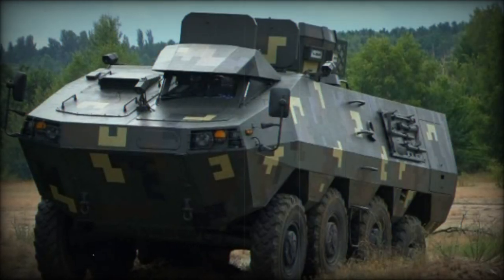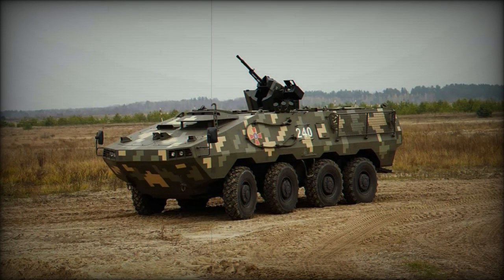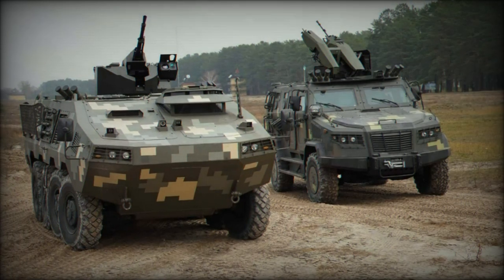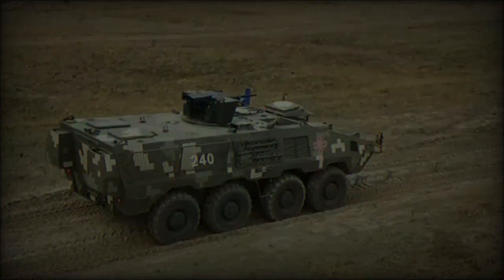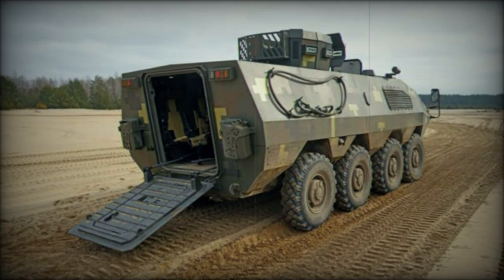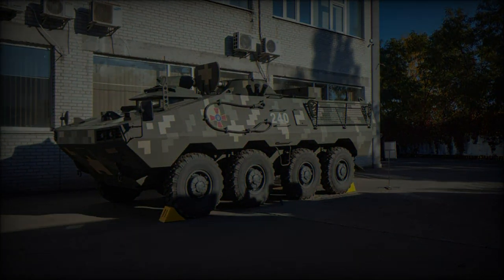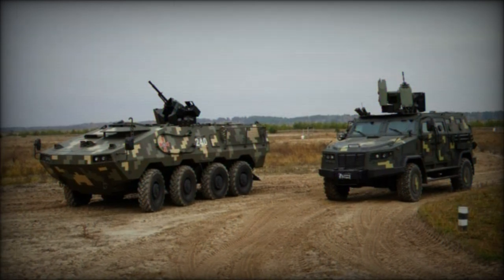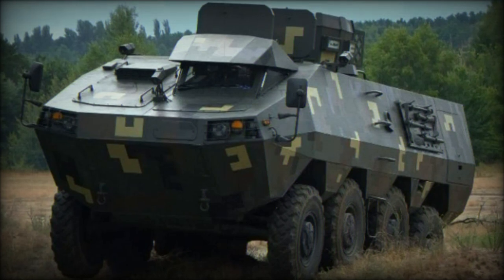Ukraine Unveils the Khorunzhyi APC, Enhanced with High Quality Finnish Steel and a 330 Horsepower Di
The Ministry of Defense of Ukraine has officially approved the Khorunzhyi armored personnel carrier (APC) for supply to the Armed Forces, representing a significant modernization of the Soviet-era BTR-60. This new vehicle embodies the advancements in armor technology and battlefield requirements of contemporary warfare.